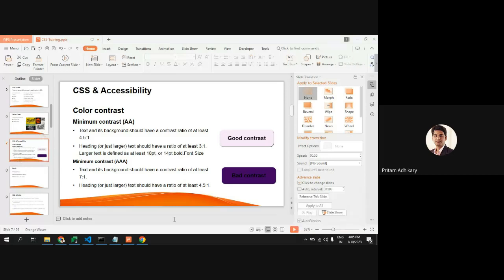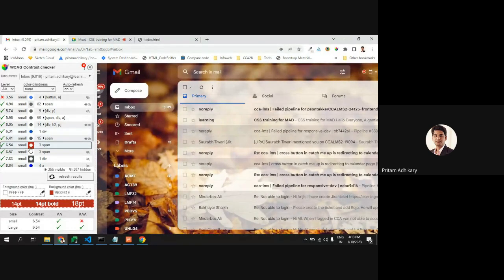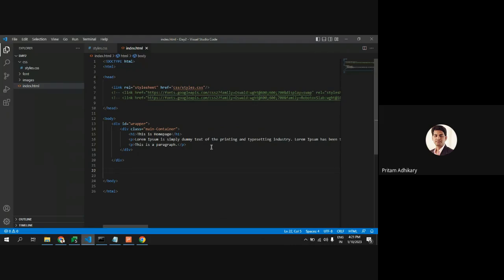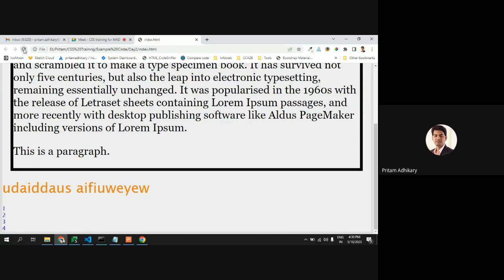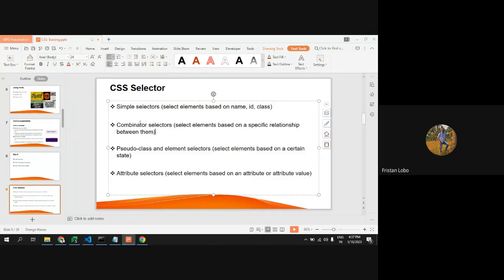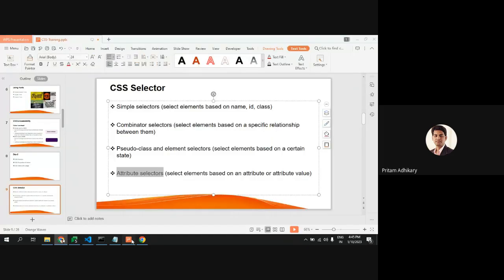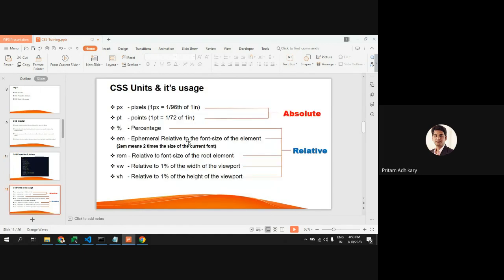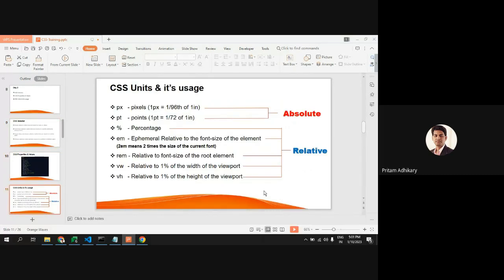CSS training for MAD 2